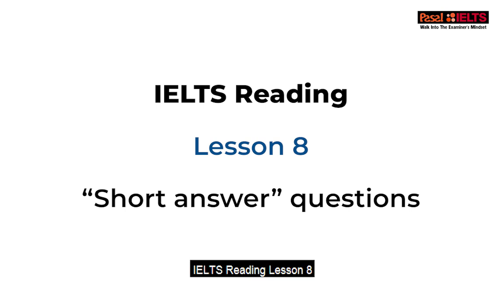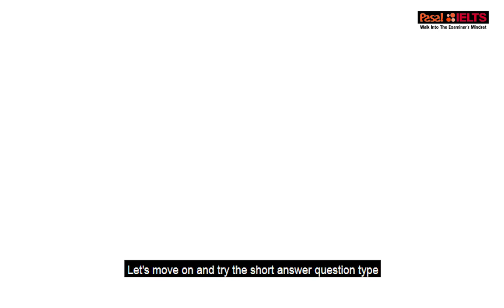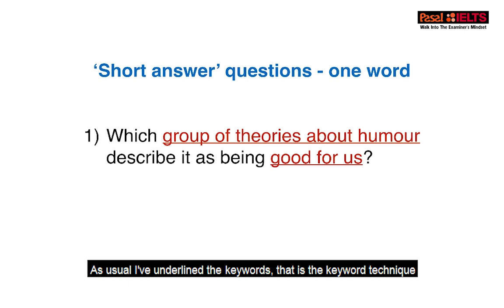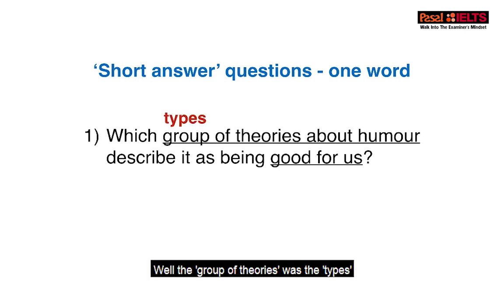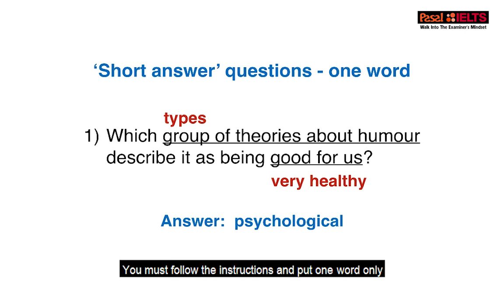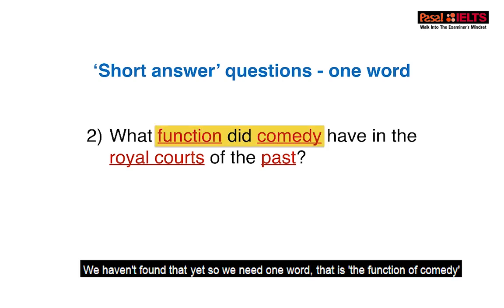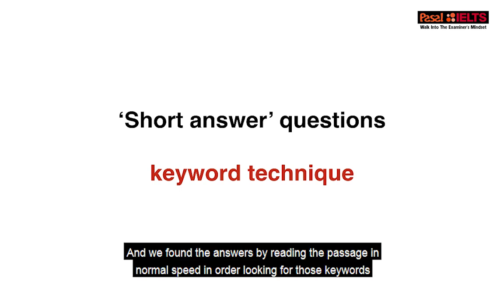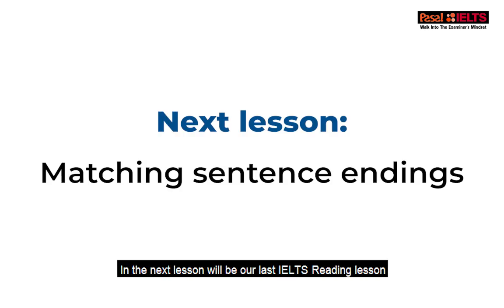IELTS Simon - Reading, lesson 8